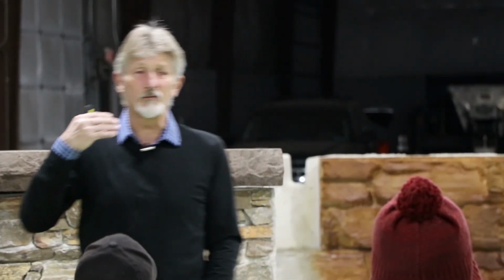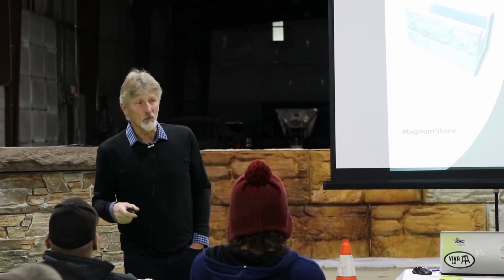Masters MagnumStone Summit - 01 Introduction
This educational series highlights the versatility and awareness that went into the MagnumStone engineered wall system.